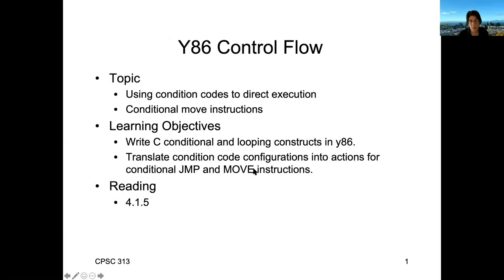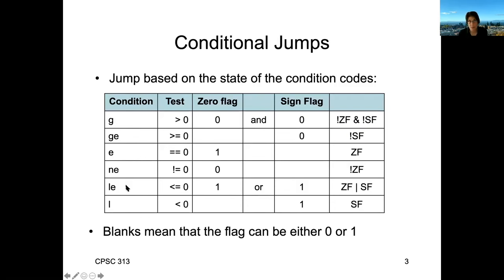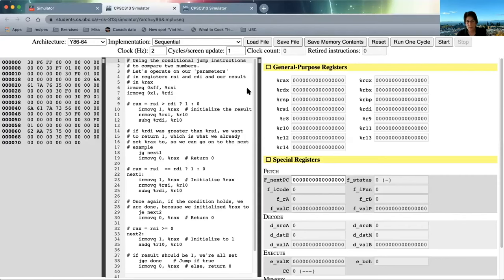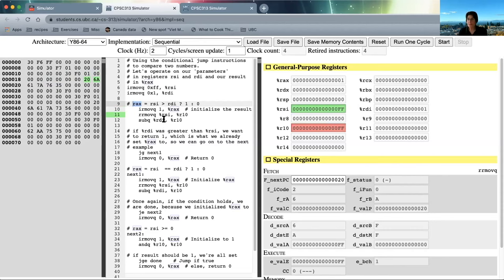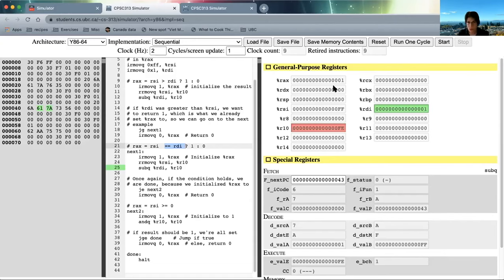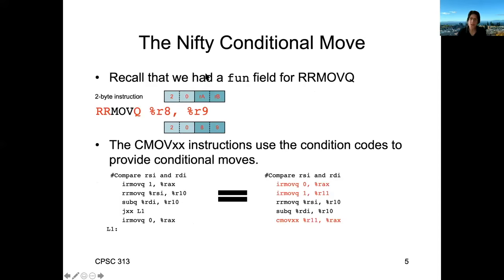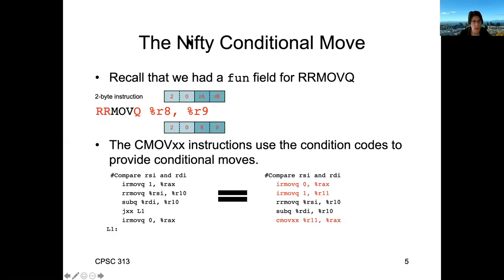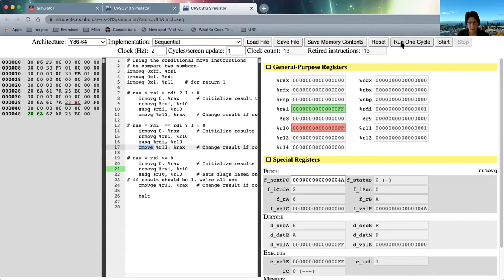y86 Control Flow Instructions